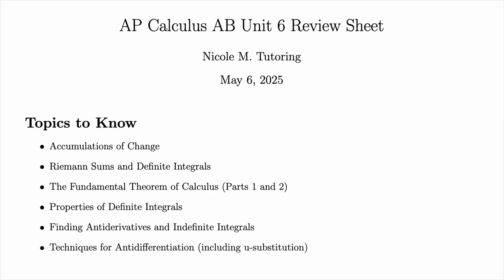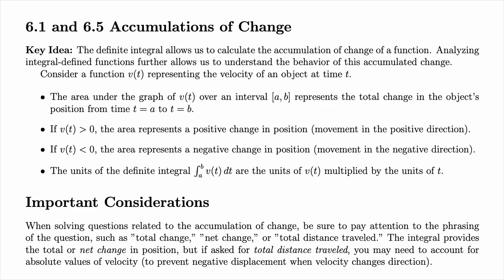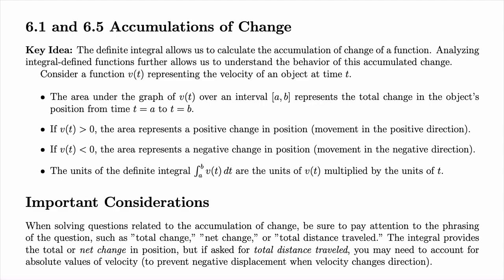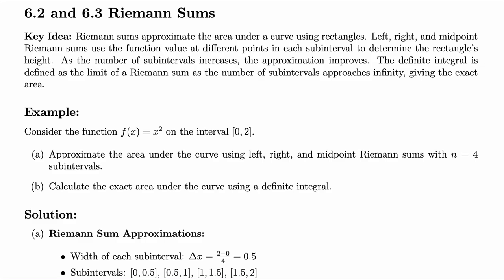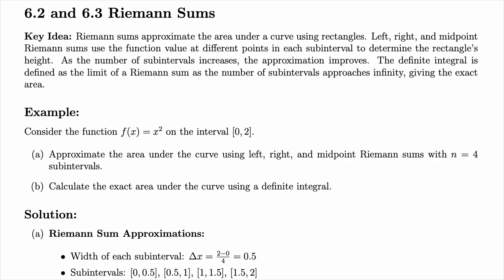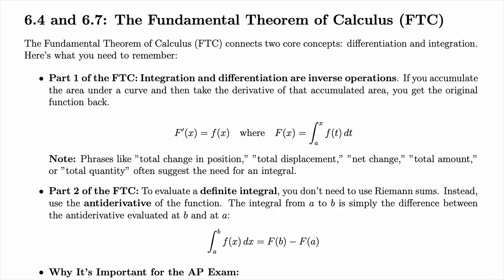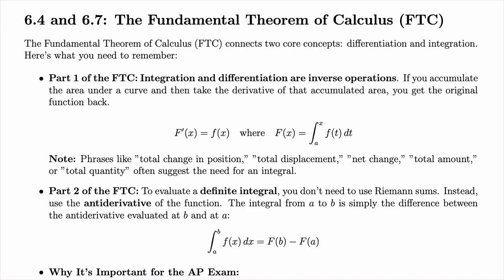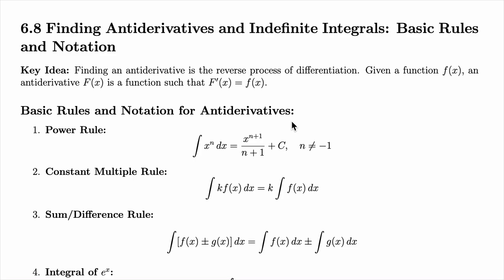AP Calc AB Unit 6 Review in 10 minutes!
Ace your AP Calculus AB exam with this Unit 6 review in just 10 minutes! In this video, we’ll cover everything you need to know for integration, including the Fundamental Theorem of Calculus (FTC), antiderivatives, Riemann sums, and accumulation functions. Perfect for last-minute cramming or a quick refresher, this concise review will help you master key calculus concepts quickly and effectively.